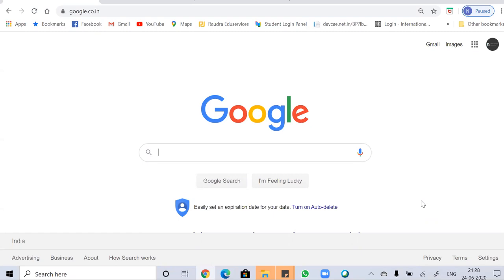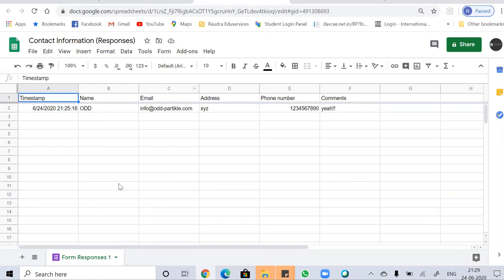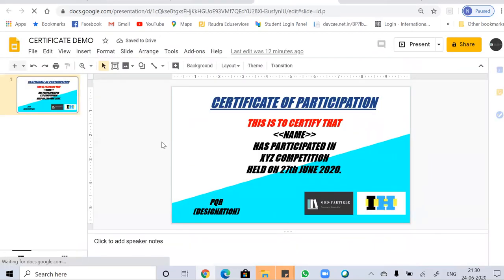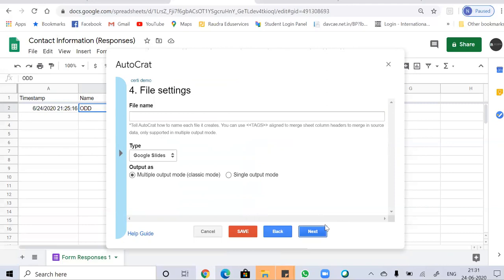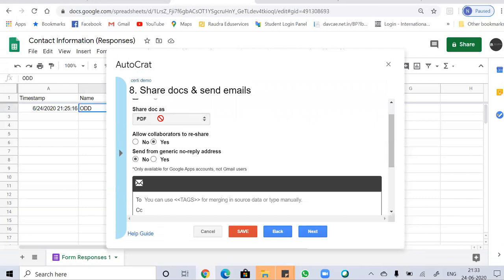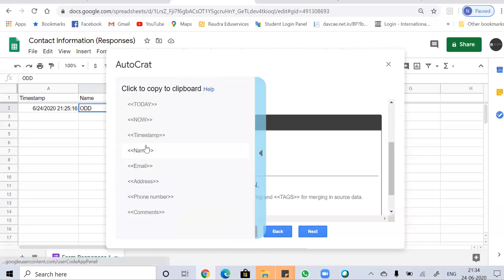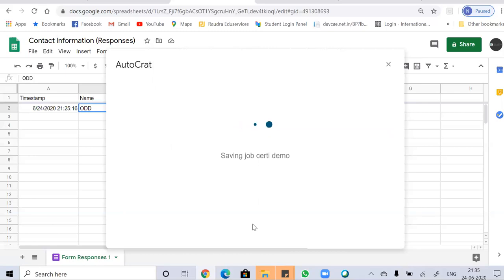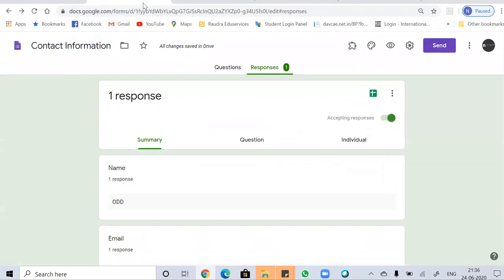AUTOCRAT FOR GOOGLE FORMS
Autocrat is a multi-purpose document merge tool that allows you to take data from a spreadsheet and merge it into a document via a template using merge tags

The video is a perfect video for the beginners.
Stay updated with Odd-Partikle.